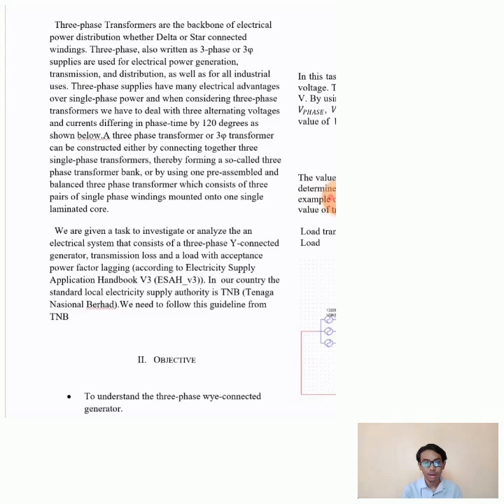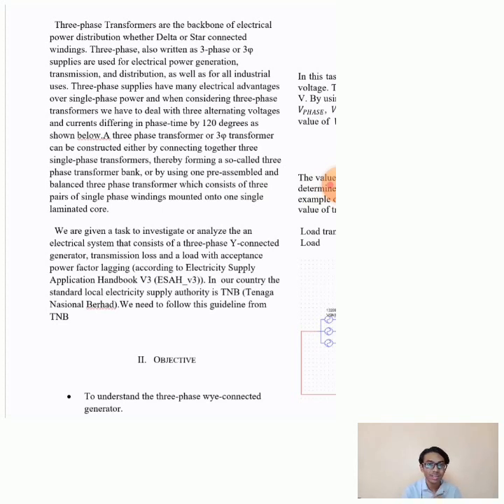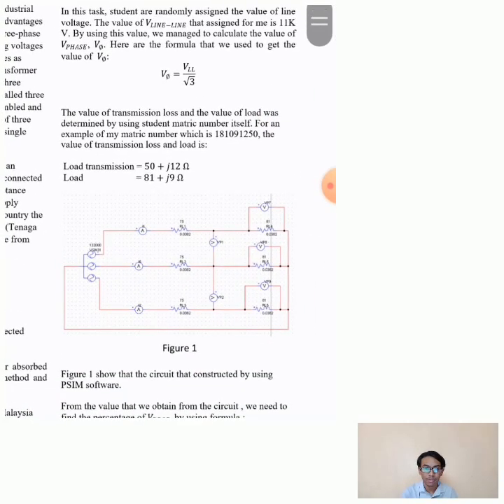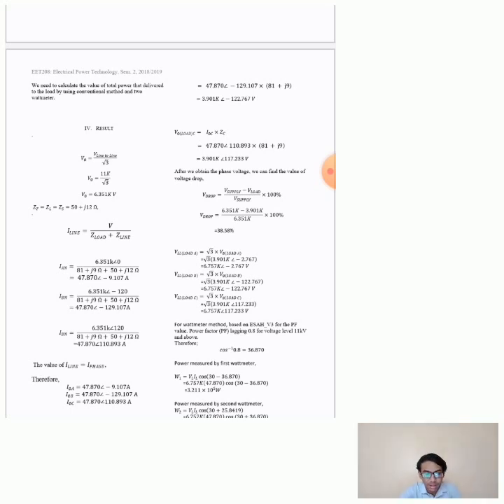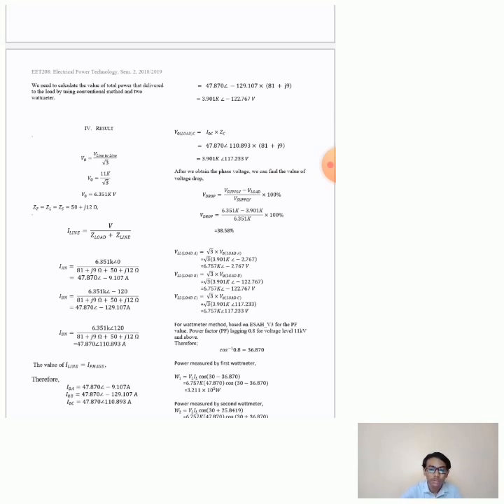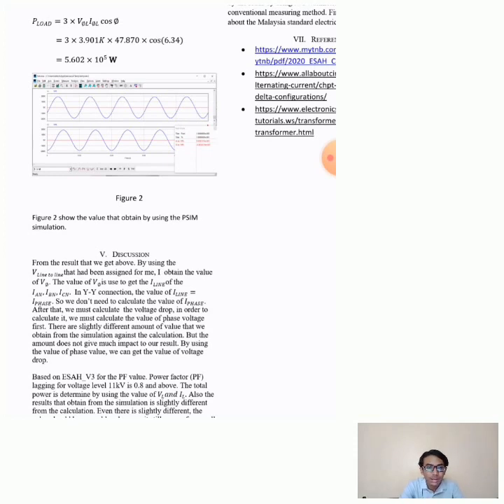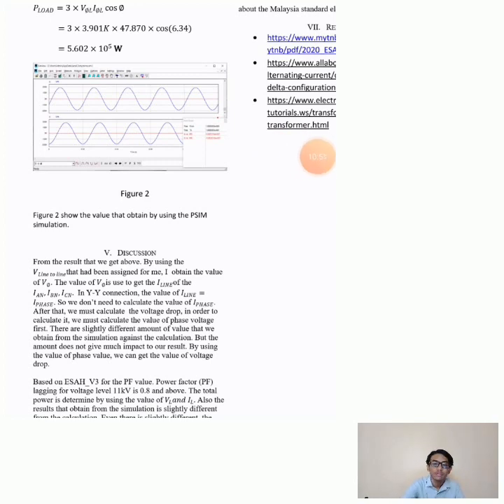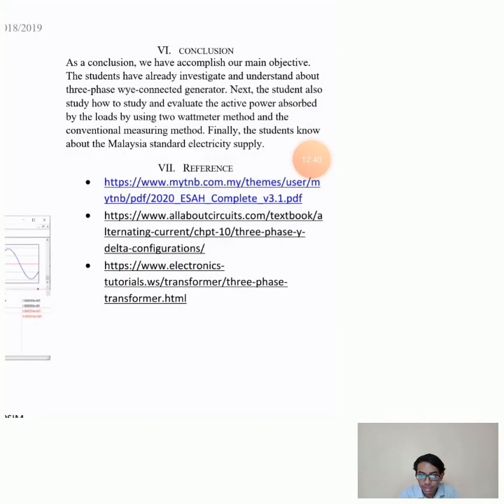Mohamad Nasharudin Bin Aznan